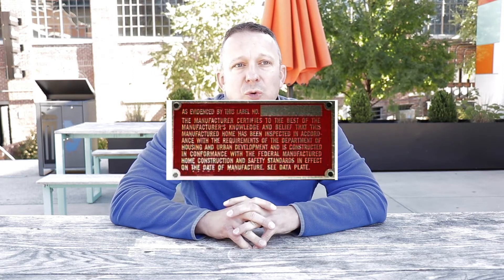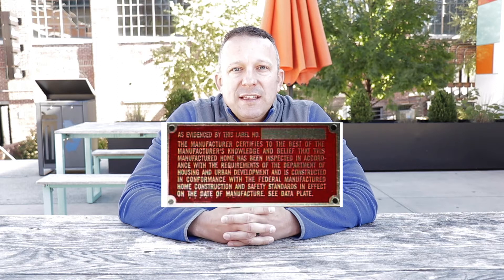How to Flip Manufactured Homes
Do you want to make $30,000 or more flipping manufactured homes ?  Do you know what the HUD Plate is ?  The HUD Plate is crucial to flipping manufactured homes and knowing what it is, where to find it and how it relates to getting an approved mortgage to close.  Without that it can only be bought and sold cash and not to a retail buyer with a mortgage.